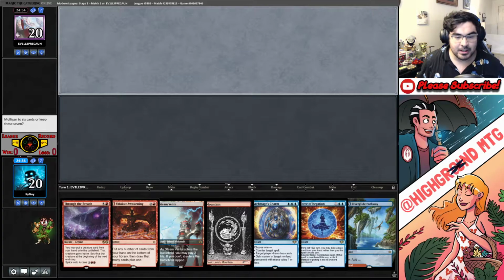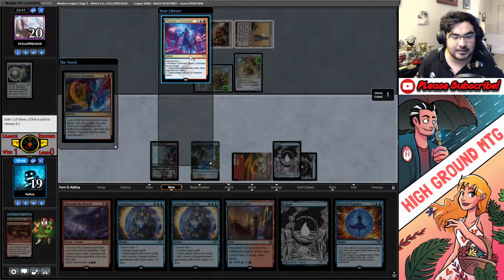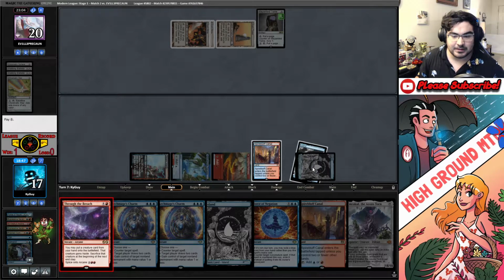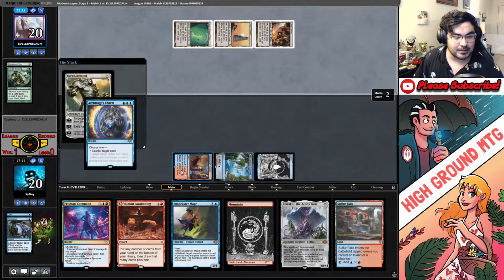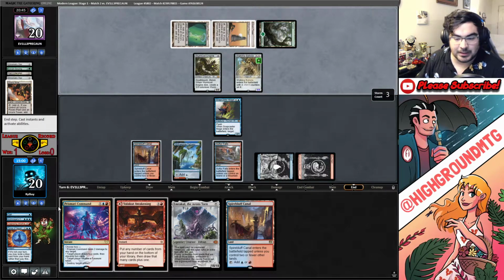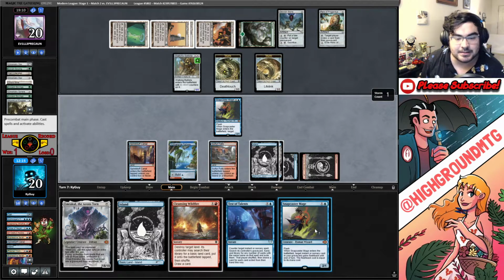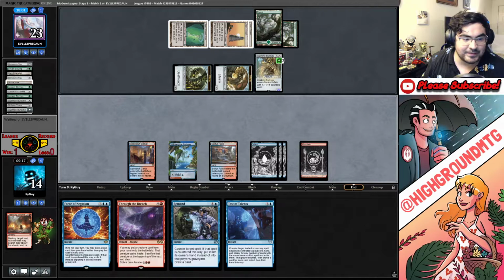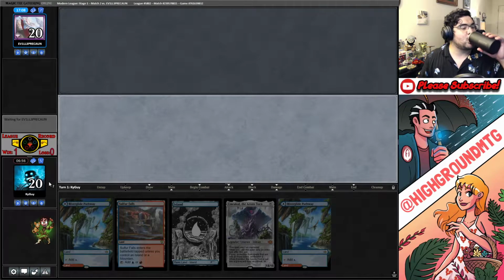Prismari Through The Breach Vs Tron | MTG Modern League | 2/5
KyGuy is back to play some Prismari Through The Breach with new cards from Strixhaven! How does he do? Click the video to watch!

⏰ Timestamps:

Intro
Vs
Outro